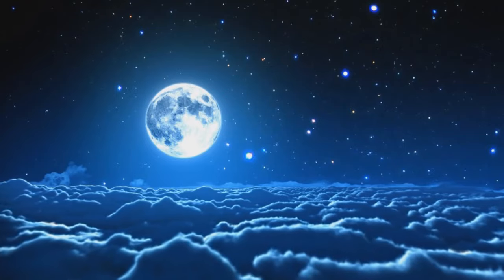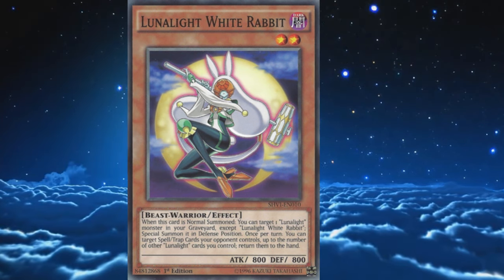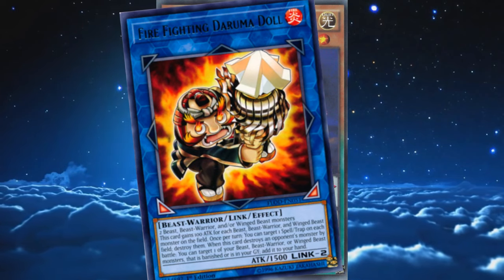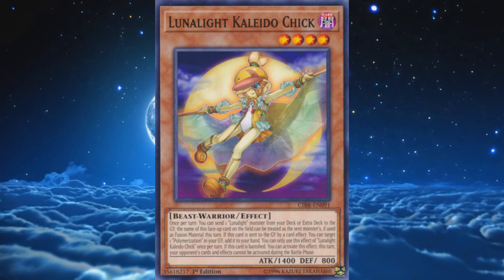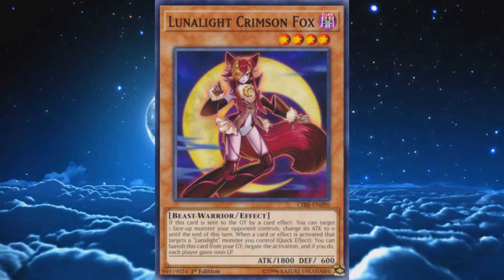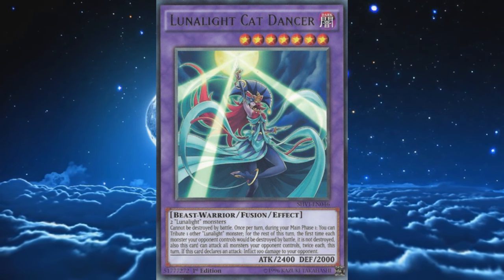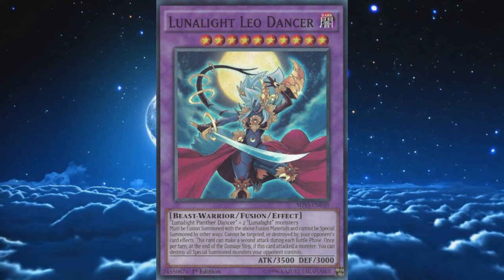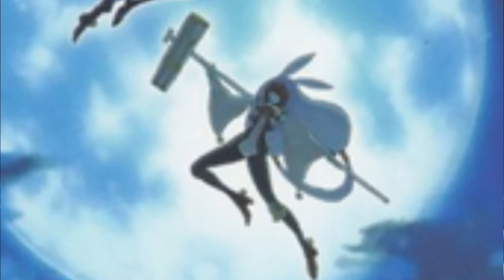Archetype Archive - Lunalight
time to get furry on main